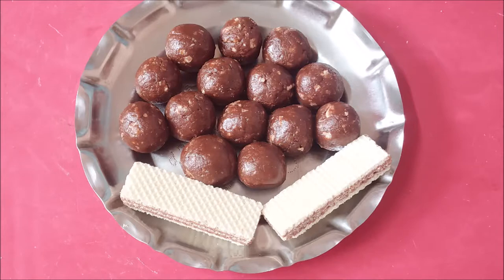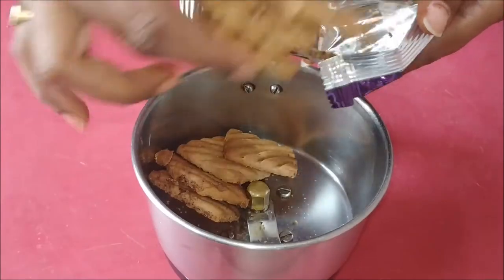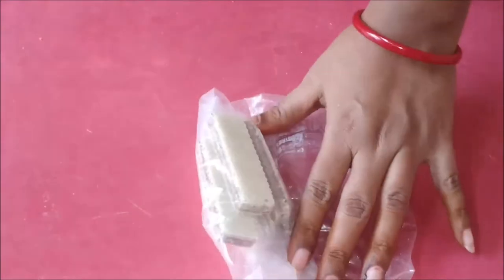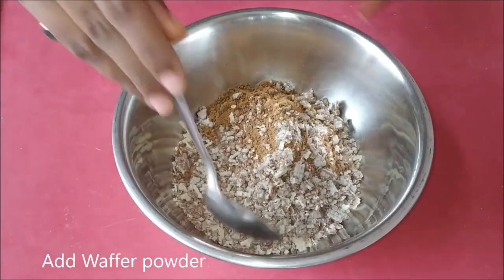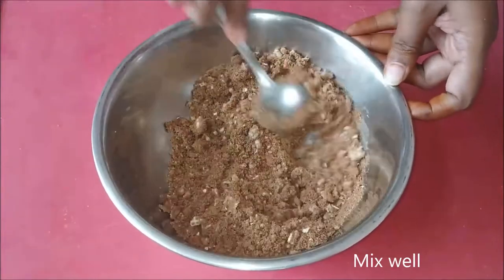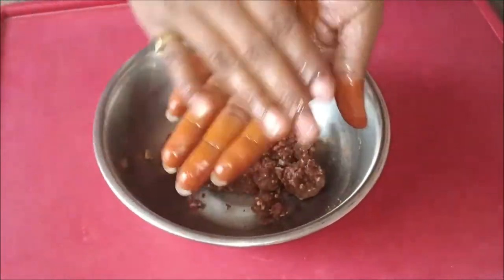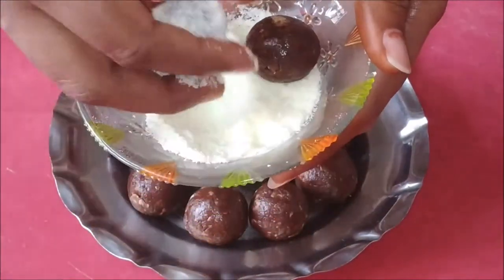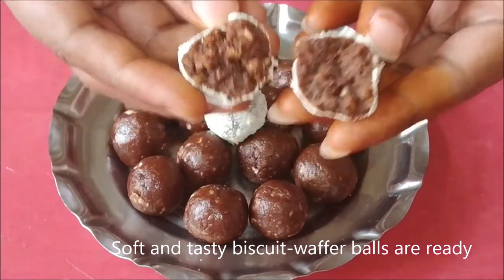Simple and easy desert with choco-biscuit & wafers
Choco Biscuit-Wafer balls is an easy desert recipe which requires no cooking. Choco Biscuit-Wafer balls are made with choco biscuit, wafer and milk.
It can be garnished with Milk powder or coconut powder as you like it.
you can surprise your guest or friends on special occasions with this desert.

do try this easy recipe and let us know how you like it and what would you like to see next.

Happy cooking and Have a nice day..!